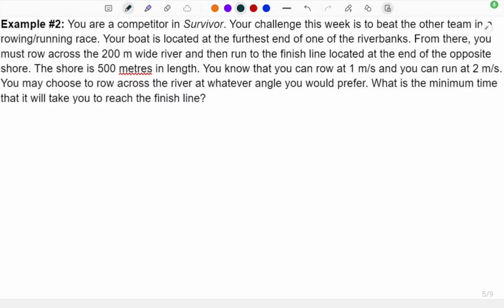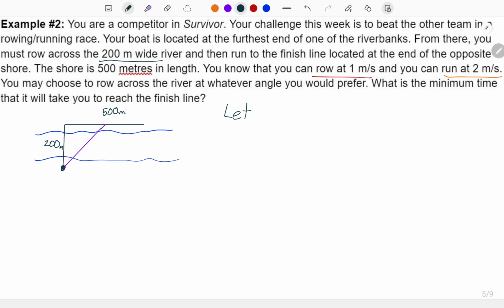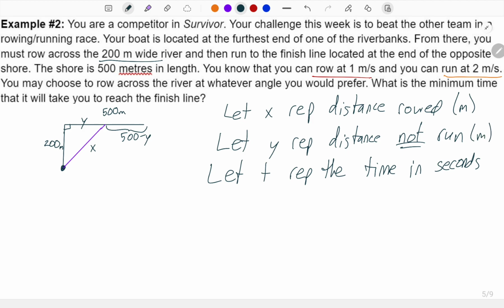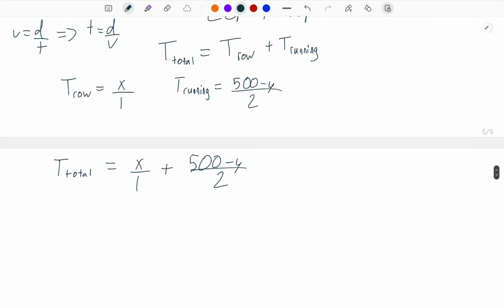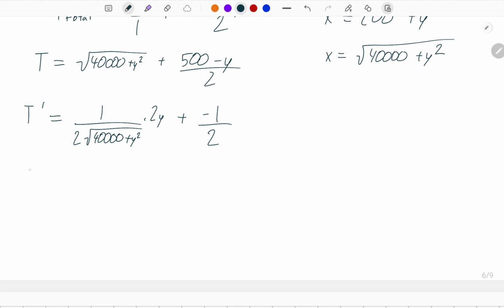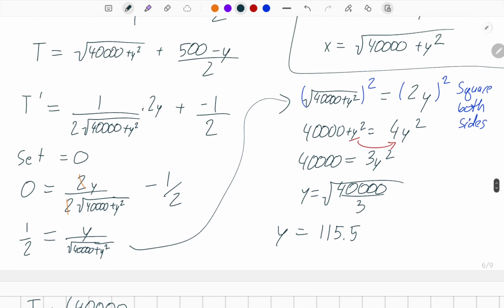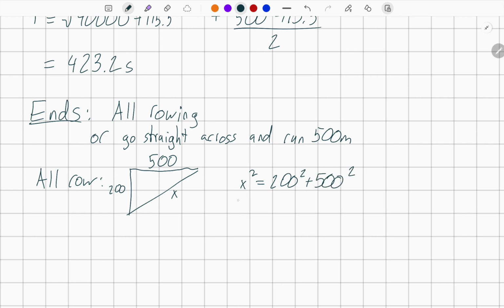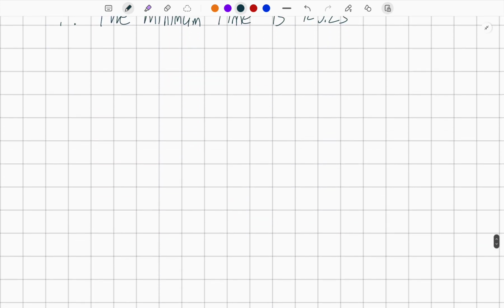Optimization - Speed, Distance and Time - Example 2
Example 2 of optimization with speed, distance and time.